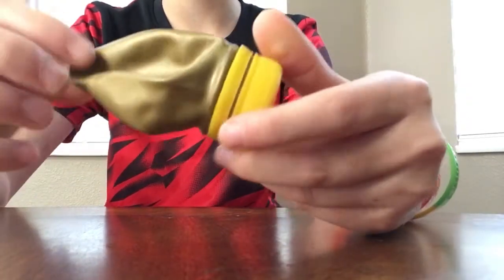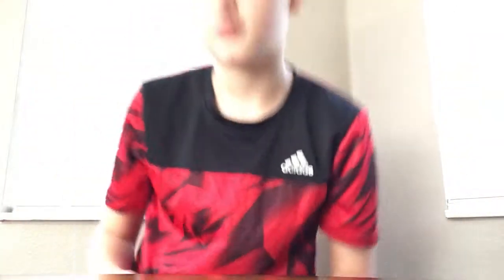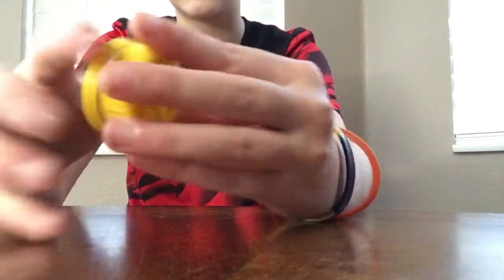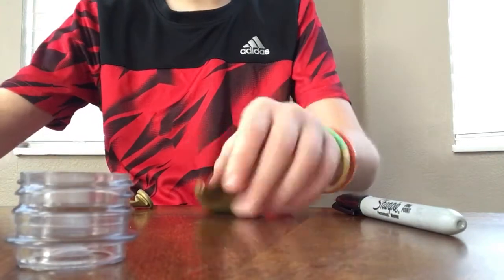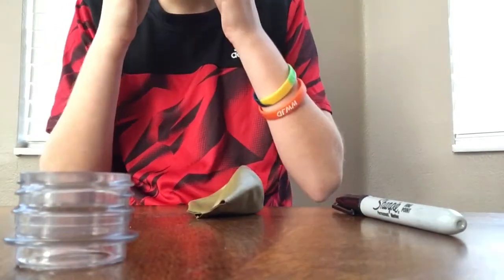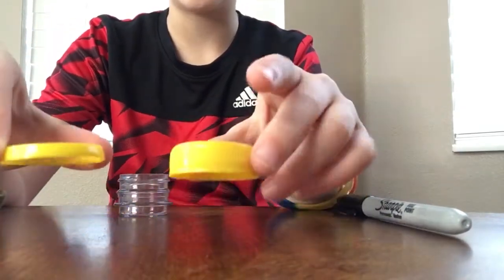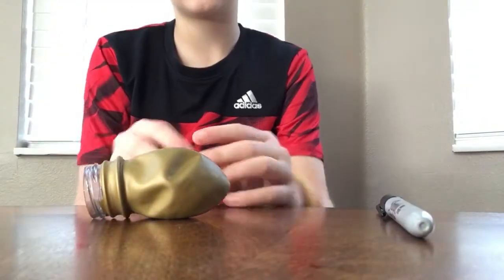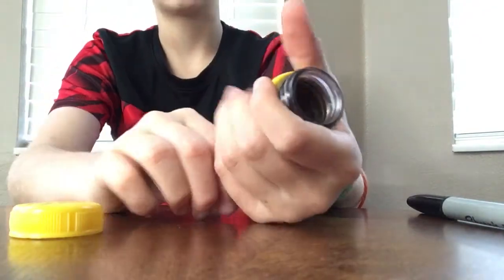How To Make a Homemade Slingshot/Gun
How to make a simple homemade slingshot/gun!
Very easy! Don't use on people! Only targets! It is VERY powerful!! Enjoy! 😁😁